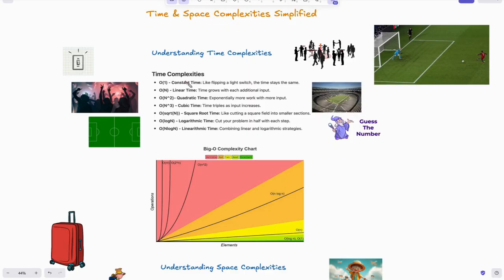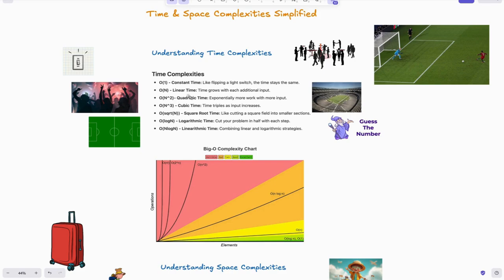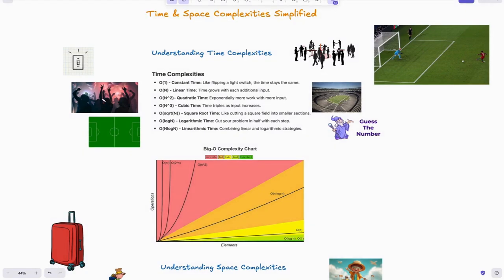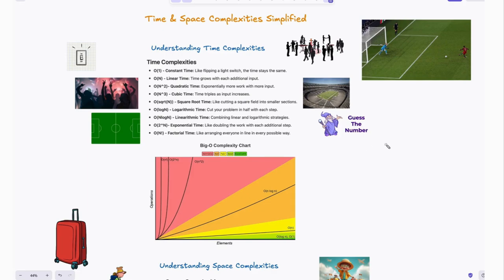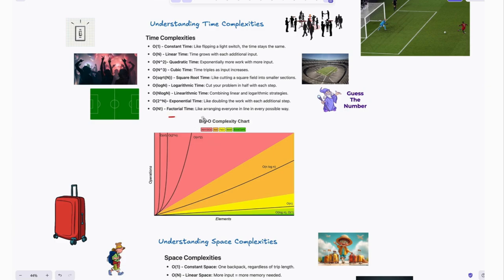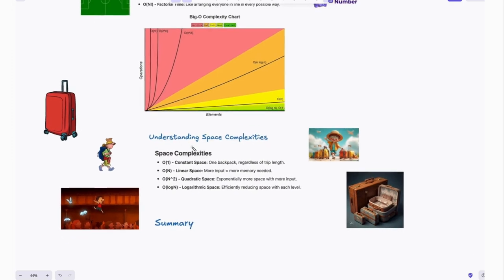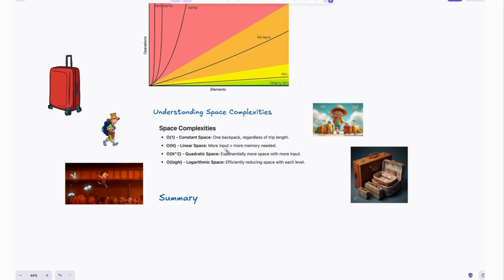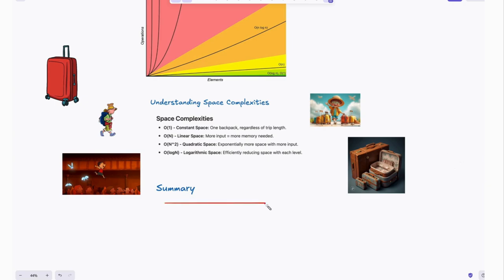🤯 Time & Space Complexities Simplified | Easiest Explanation Ever with Real-World Examples | Big O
Struggling with time and space complexities? 😵 No worries! In this video, we break down complex BIG O terms and more into simple, real-world examples. Whether you're new to coding or just need a refresh, this beginner-friendly guide has got you covered. 🎯

What you’ll learn:

🕒 Time Complexities Explained: Understand them through easy comparisons to real life—like football matches and daily routines. ⚽
🏋️‍♂️ Space Complexities Made Simple: Learn why managing memory matters and how to think about it like packing for a trip! 🧳
📈 Easy Examples: Every complexity is paired with a real-world scenario to make sure it clicks! 💡
By the end of this video, you’ll feel confident about tackling algorithm complexities and analyzing your code like a pro—without getting lost in the math! 🚀

Timestamps:
0:00 Welcome back!
0:08 Intro to Time & Space Complexities
0:17 About Blind 75
0:45 Time Complexities Explained With Real World Examples
2:01 Different Time  Complexities Explained With Real World Examples
7:01 Big O Complexity Chart
7:38 Space Complexities Explained With Real World Examples
8:13 Different Space Complexities Explained With Real World Examples
10:29 Space Complexities in Nutshell
11:05 Summary on Time & Space Complexities
11:32 Outro!